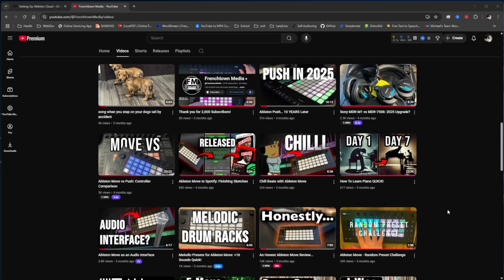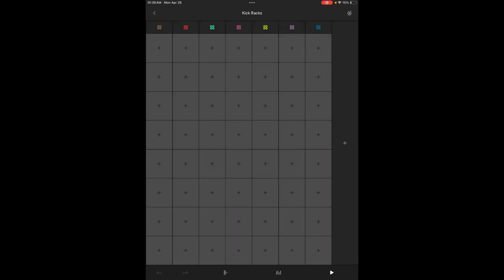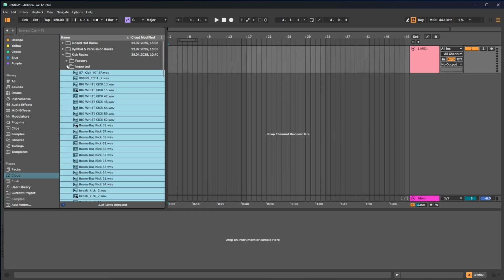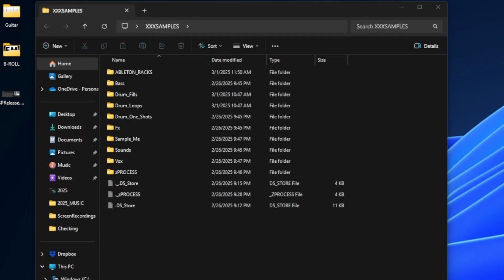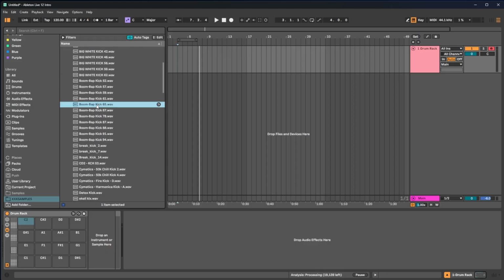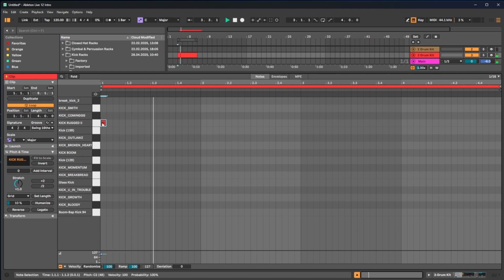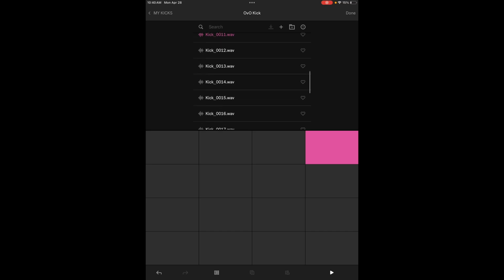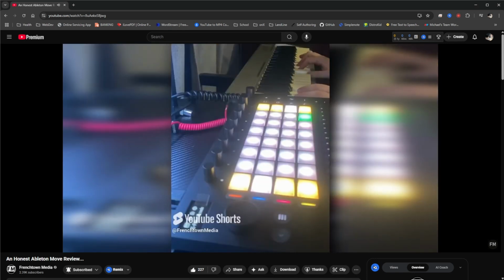Organize Samples Like a Pro: Boost Your Workflow Today!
🎶 Tired of a cluttered sample library slowing down your creativity? You're not alone. In this video, I reveal how I transformed over 50GB of disorganized samples into a streamlined, efficient library that supercharges my music production process.

📁 What You'll Learn:
Creating a Structured Folder System: Categorize your samples into folders like Kicks, Snares, Percussion, and Loops for easy access.
Utilizing Ableton Note: Quickly build drum racks and organize samples on the go using the Ableton Note app.
Exporting Organized .wav Files: Prepare your samples for use with standalone gear like MPCs and Ableton Move.
Cleaning Up Loops and Long Samples: Learn techniques to manage and optimize your loop libraries effectively.

💡 Why This Matters:
A well-organized sample library not only saves time but also enhances your creative flow. Whether you're using Ableton Live, FL Studio, Maschine, or any other DAW, these organization strategies are universally applicable and will revolutionize your workflow.

🛠️ Tools Featured:
Ableton Note App: A $9 investment that offers significant benefits for sample management.
Standalone Hardware: Including MPCs and Ableton Move for versatile production setups.

Have questions or want to share your own sample organization tips?